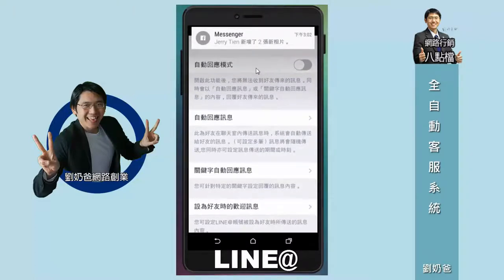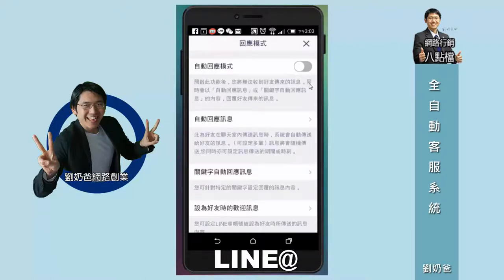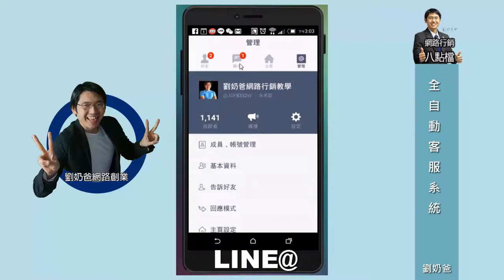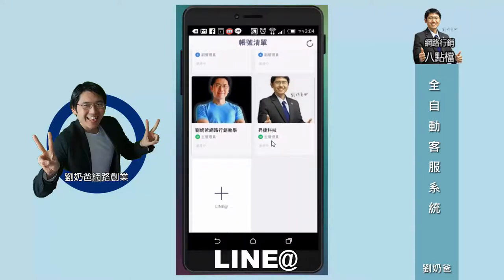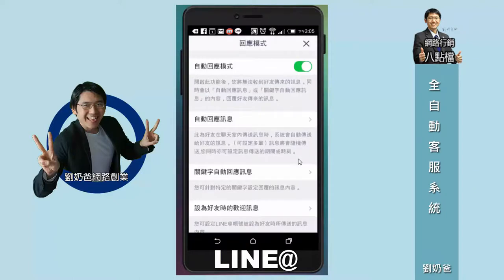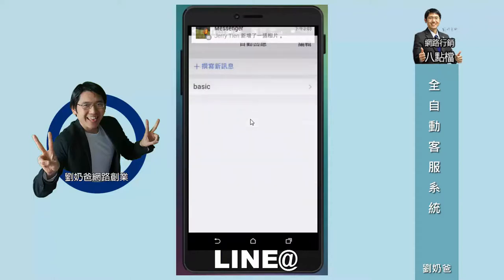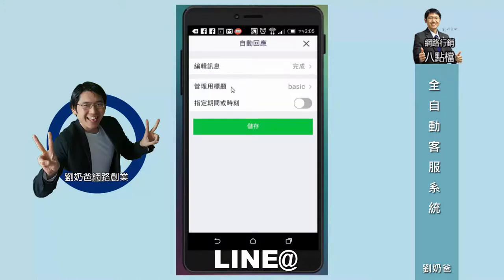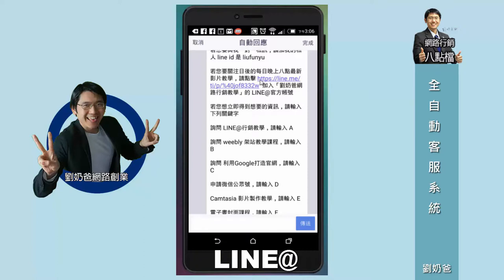網路行銷- LINE@全自動客服系統1/3 -20150513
【自我介紹】
您好，我是劉奶爸，1997年退伍，於23歲開始學習網路技術，29歲離開職場，自行創業，因個性內向不擅長社交性的業務開發工作，於是選擇網路行銷，自行架設網站與部落格，曾經營「網站伺服器、郵件伺服器」的銷售工作，透過網路行銷，客戶遍及全台灣，包含上市公司與中小企業近200家客戶。

2011年一場手術，讓我差點一輩子坐輪椅，體會到健康的重要，於是徹底改變工作模式，轉為線上教學工作，讓自己不受地點的限制也能擁有百萬收入。

【我的實體著作】
(誠品或金石堂可購買)：